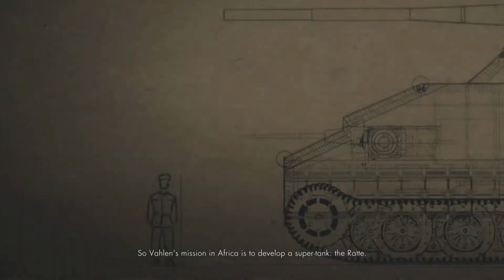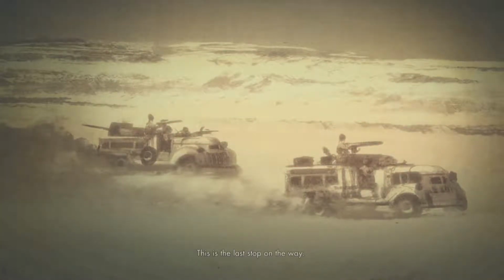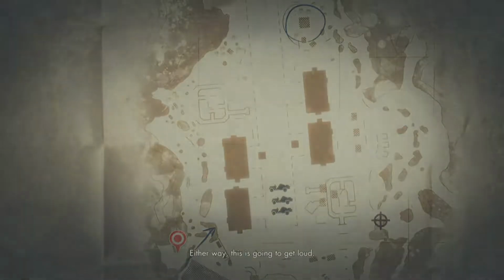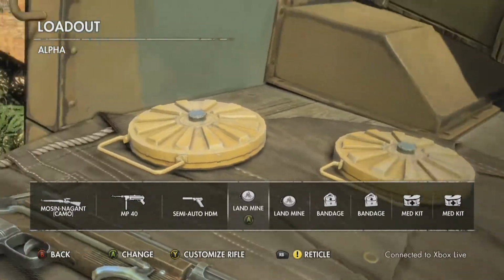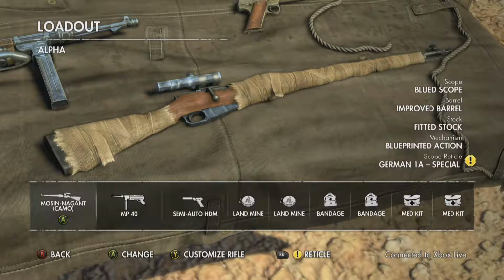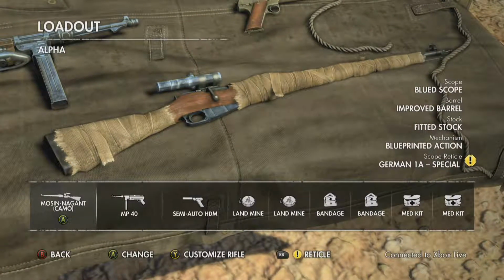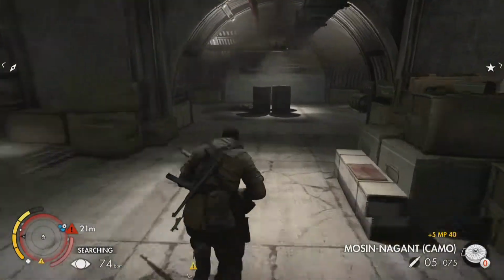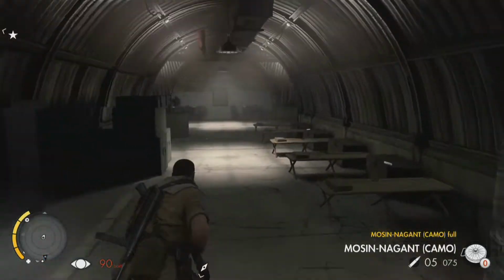Sniper Elite 3 - Part 12 - Mission 7 Pont du Fahs Airfield - Commentary HD 1080p 60fps Walkthrough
This High Definition (HD) 1080p 60 fps Gameplay Video with Commentary contains Part 12 of my Playthrough / Walkthrough of Sniper Elite 3 and includes the Seventh Story Mission Pont du Fahs Airfield (1/2).  This Full Gameplay Playthrough includes the Full Campaign Walkthrough, Cutscenes, Commentary, Weapons, Missions, and many other aspects of Sniper Elite 3.

This game was released on Xbox One (Xbox 1), Xbox 360, Playstation 4 (PS4), Playstation 3 (PS3), and Microsoft Windows.

Sniper Elite III is a third-person tactical shooter stealth video game developed by Rebellion Developments and published by 505 Games. The game is a prequel to its 2012 predecessor Sniper Elite V2, and is the third installment in the Sniper Elite series.

Sniper Elite III is set around three years prior to the events of V2, following the exploits of Office of Strategic Services officer Karl Fairburne as he participates in the North African conflict during World War II, in which he learns of a secret wonder weapon programmed by the Nazi forces.

In June 1942, during the Battle of Gazala, SOE sniper Karl Fairburne is sent to assassinate General Franz Vahlen and uncover his top-secret project. He helps British soldiers repel General Erwin Rommel's forces, but ultimately, the port of Tobruk is lost. Fairburne heads to the Gaberoune oasis in Libya to kill several officers and reveal Vahlen's whereabouts. He only finds a document revealing the name of Vahlen's project, Project Seuche (literally meaning plague). The Long Range Desert Group asks for Fairburne's assistance in destroying several Flak 88s in Halfaya Pass.